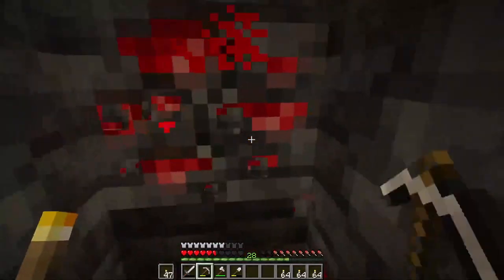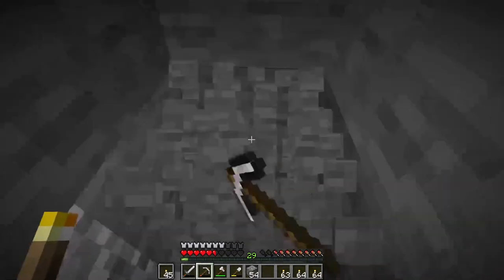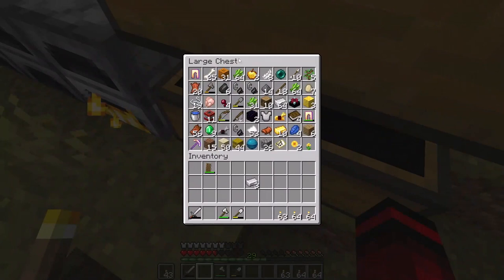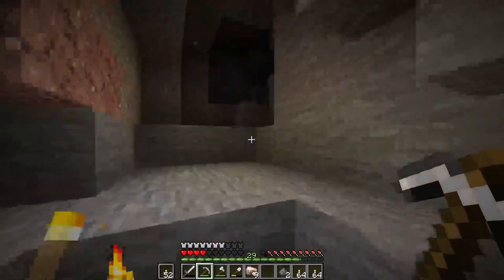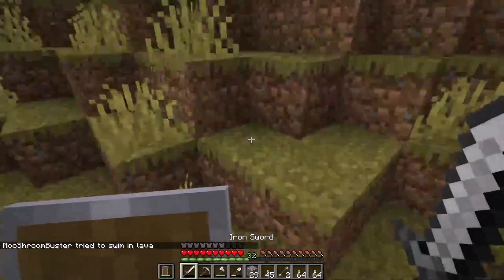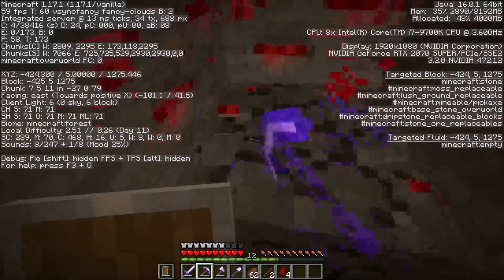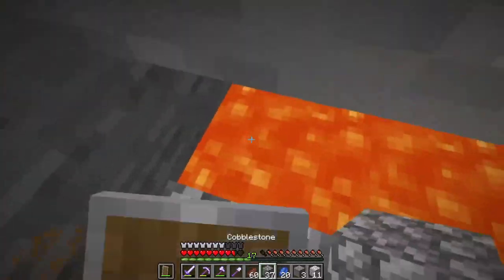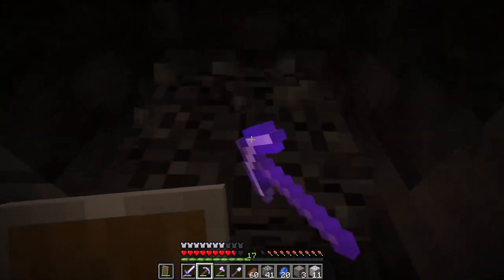(Minecraft 100% Advancement Guide/Let's play) Episode 5 the fabled lapis dowsing trick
In this episode I go do some mining and fail to do the dowsing trick then after episode 6 the footage after the title card will show me figuring out the trick with a couple other shenanigans.